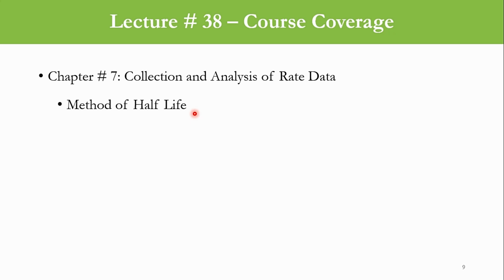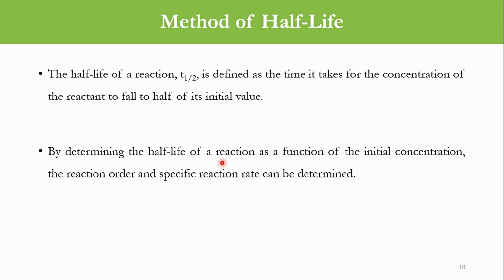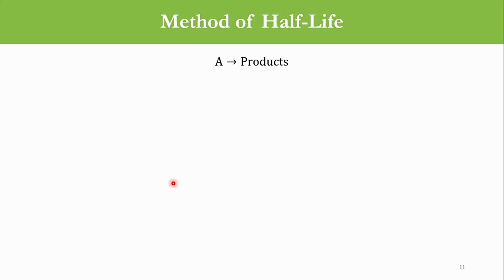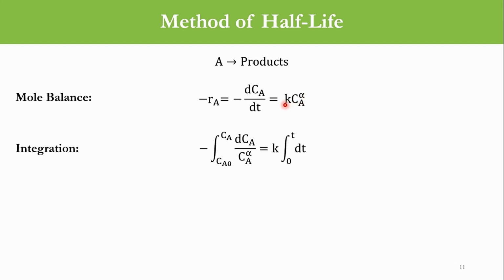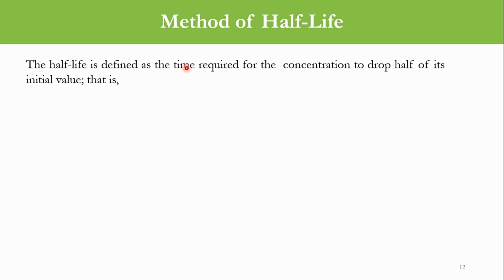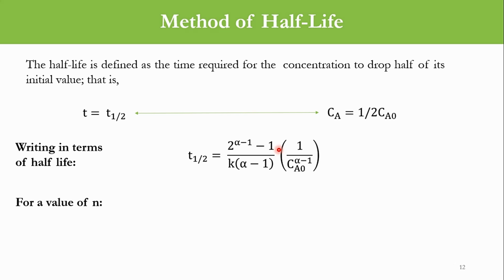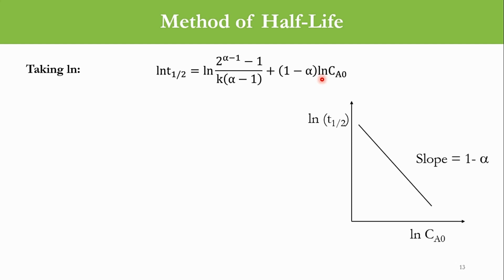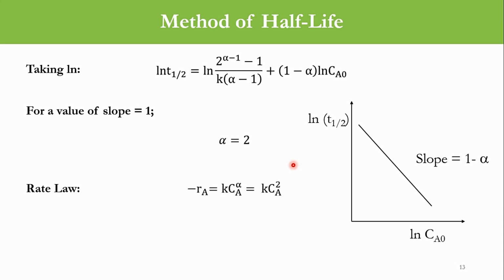Chemical Reaction Engineering - Method of Half Life - Collection & Analysis of Rate Data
Welcome to Chem Engg & Aspen Channel, where we delve deep into the world of chemical engineering and process simulation. In this insightful video, we explore a fundamental concept in chemical kinetics: the Method of Half-Life.

Understanding reaction kinetics is crucial in various fields, from pharmaceuticals to environmental engineering. By analyzing rate data, we can determine essential rate parameters that govern chemical reactions, aiding in the optimization of processes and the development of new products.

Join us as we break down the Method of Half-Life, a powerful tool used to extract vital information from experimental rate data. Through clear explanations and illustrative examples, we'll demonstrate how this method allows us to determine reaction order, rate constants, and even activation energy.

Whether you're a student diving into the intricacies of chemical kinetics or a seasoned engineer looking to deepen your understanding, this video offers valuable insights that can enhance your knowledge and skills in the realm of chemical engineering.

Don't miss out on this opportunity to sharpen your analytical prowess and unlock the secrets hidden within rate data. Let's master chemical kinetics together!

0:00 Introduction
0:39 Theoretical Part
1:27 Numerical Part